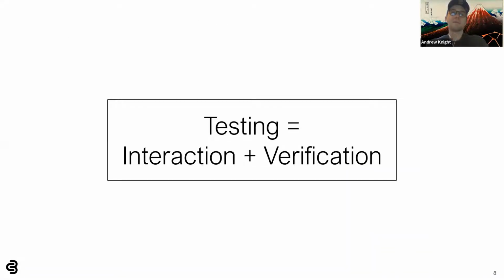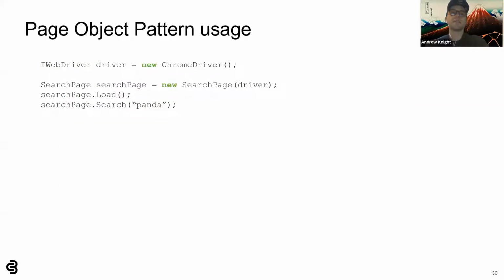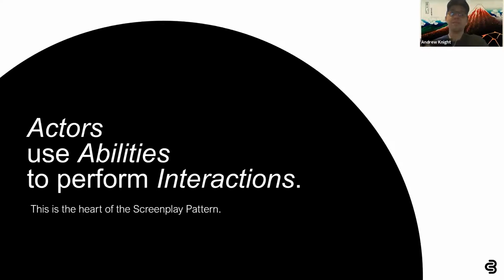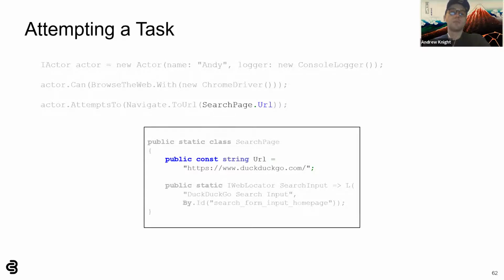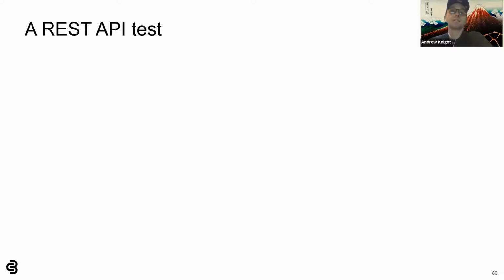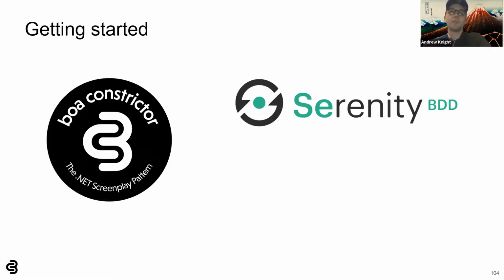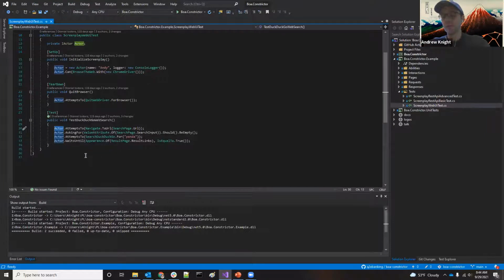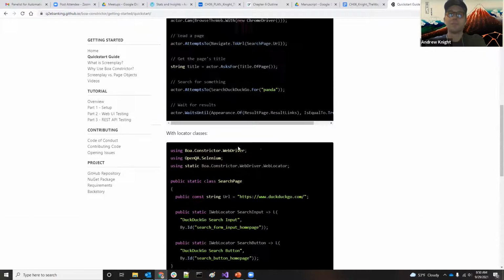Andrew Knight - The Screenplay Pattern: Better Interactions for Better Automation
Automating interactions in a reusable way doesn’t need to be hard. Come learn how to use Boa Constrictor, the .NET Screenplay Pattern, to automate Web UI and REST API tests! You’ll never go back to raw calls or page objects!